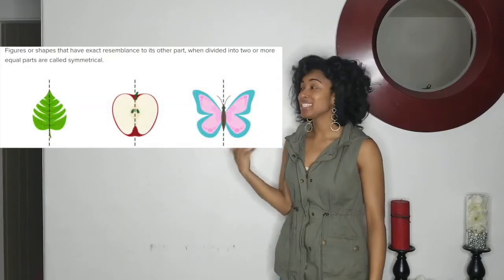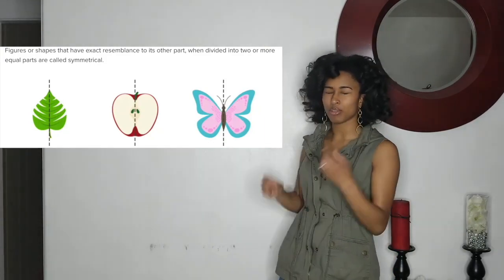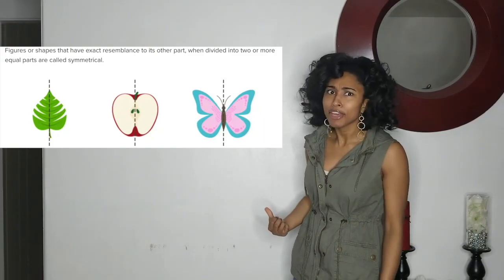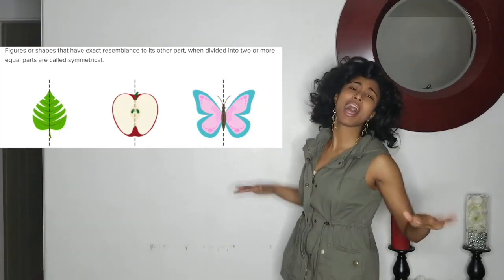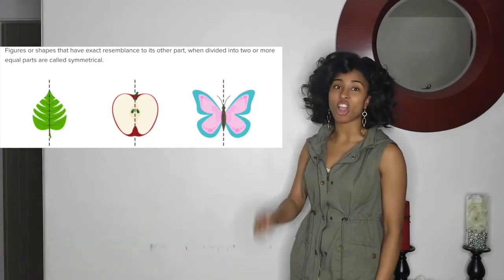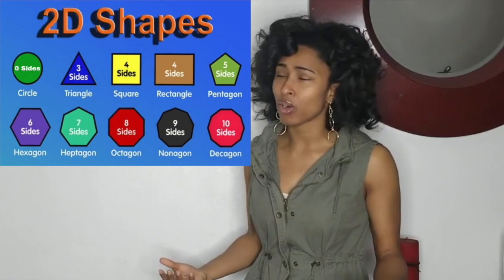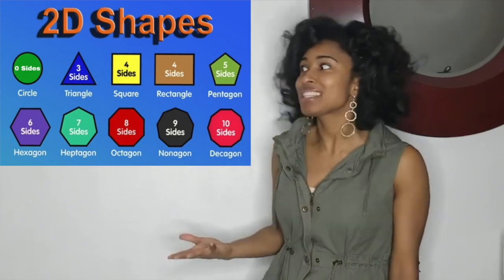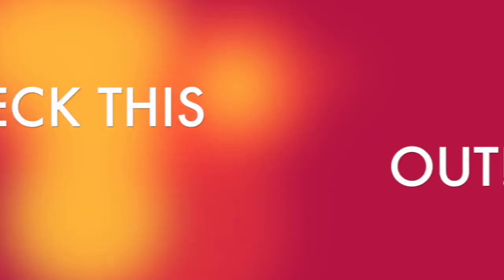Math: Lines of Symmetry, 5.11.20